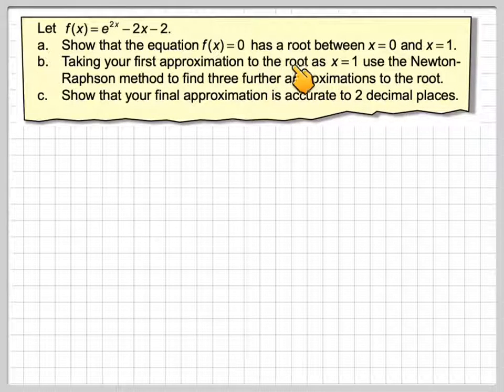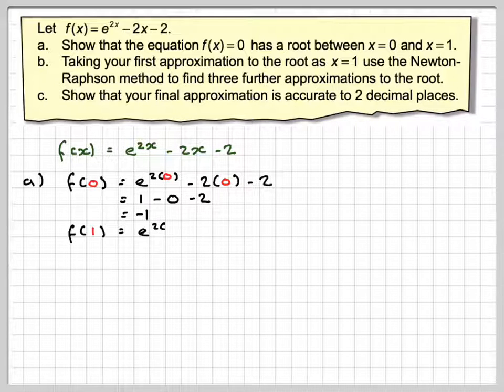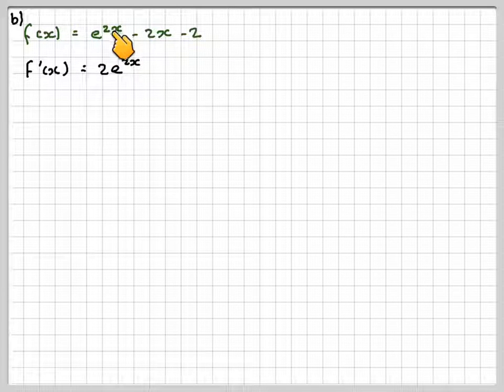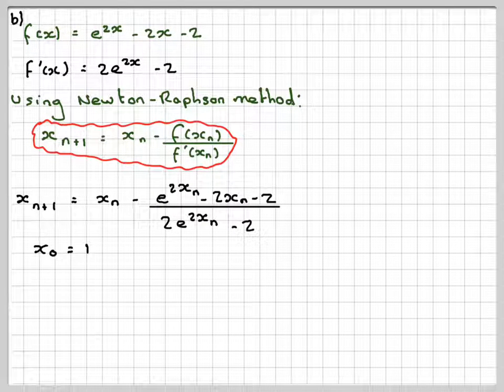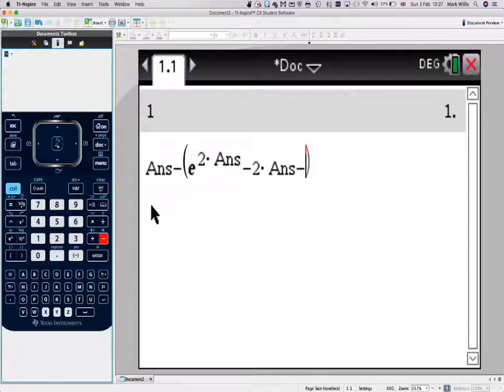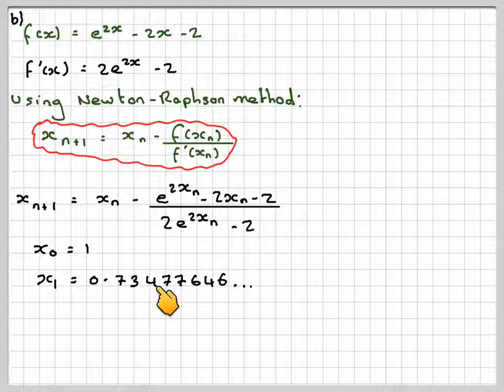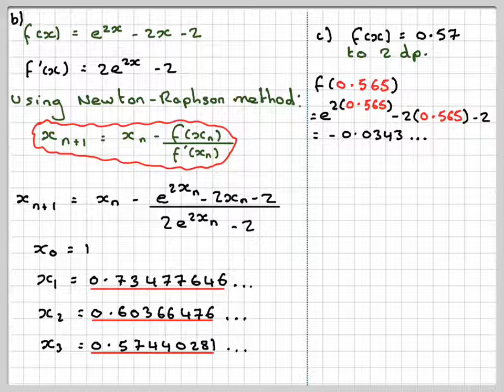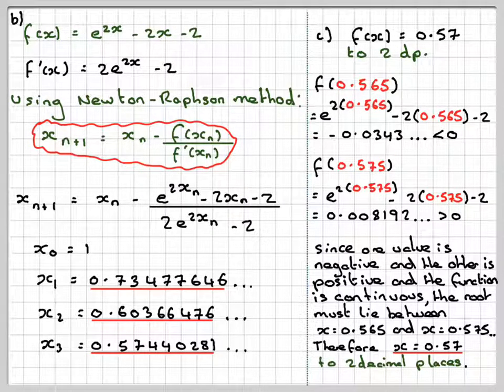Using the Newton-Raphson method to find a root